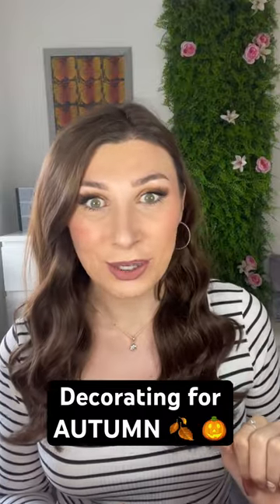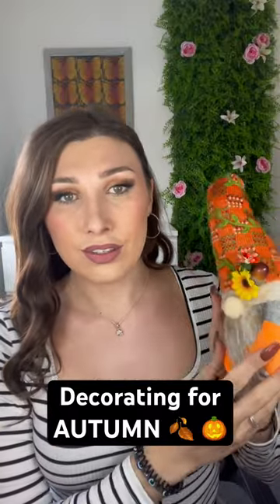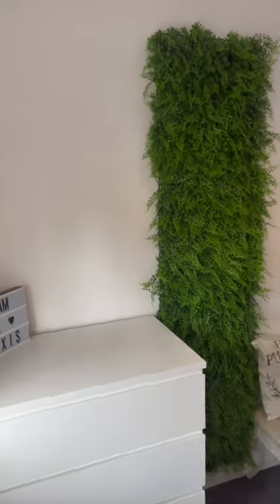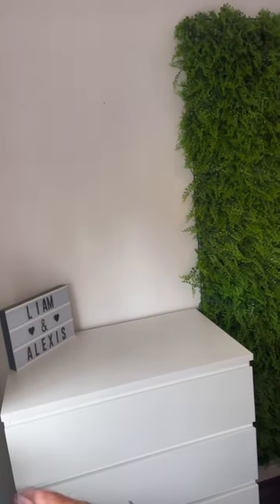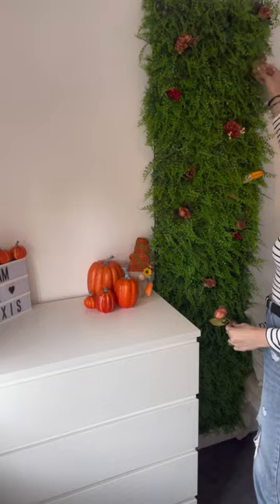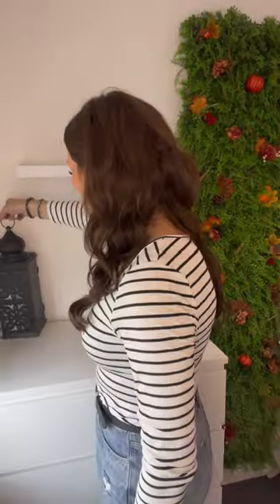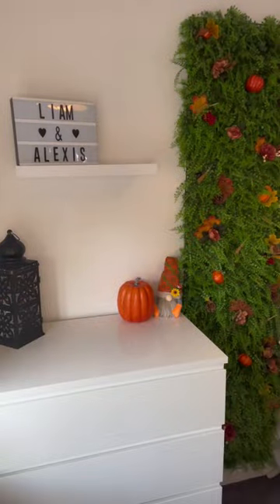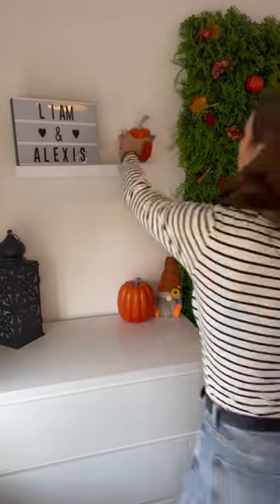Decorating for AUTUMN 🍂